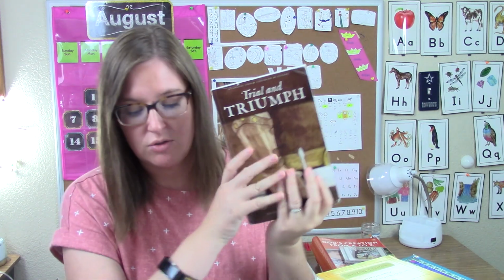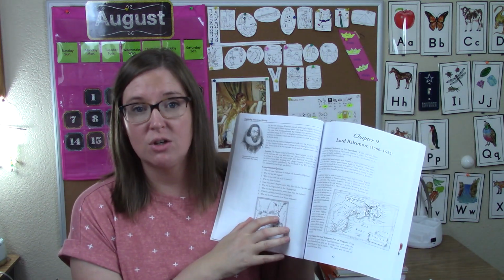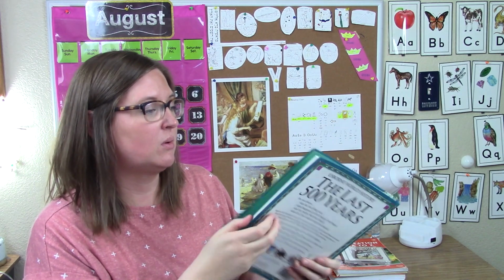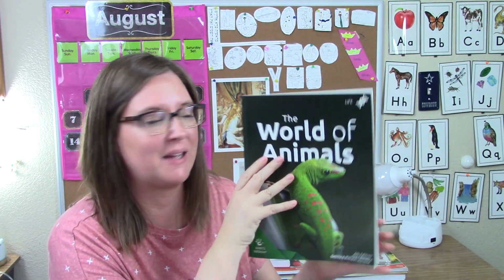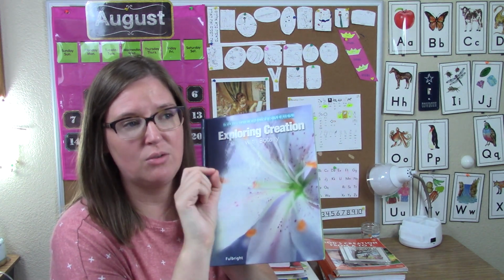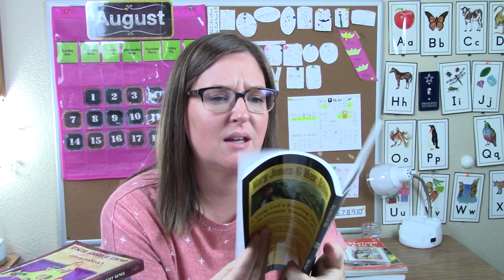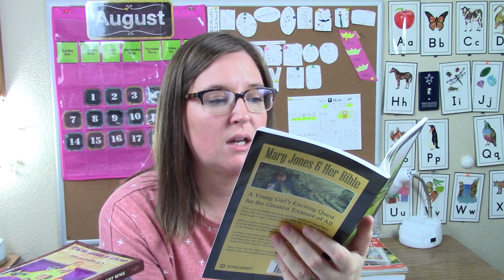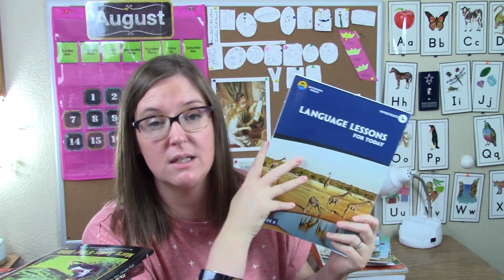CURRICULUM REVIEW: Exploration to 1850 || My Father's World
Hi welcome to Homeschool and Grace where I talk about our Homeschool Journey.
If you are interested in using My Fathers World Curriculum
Do you want to read thru the Bible along with me

*Do you use AMAZON.com? If so, you can support us for FREE while you shop. Do all your shopping through this link, and Amazon will give us a small referral bonus